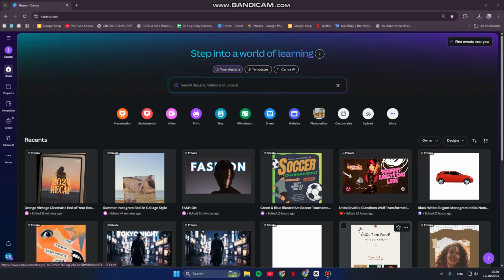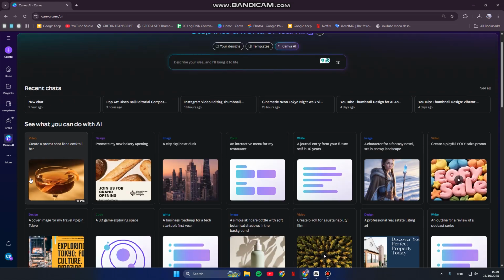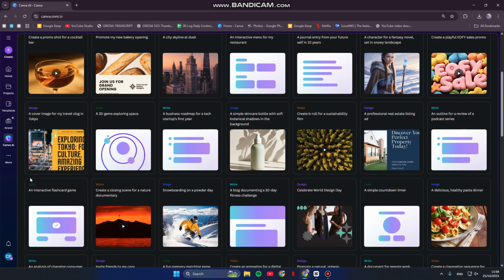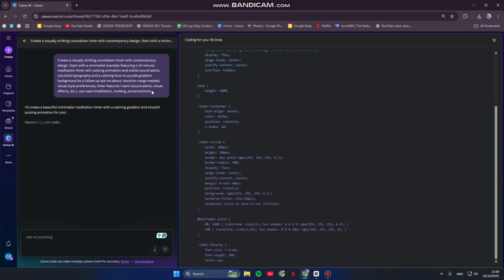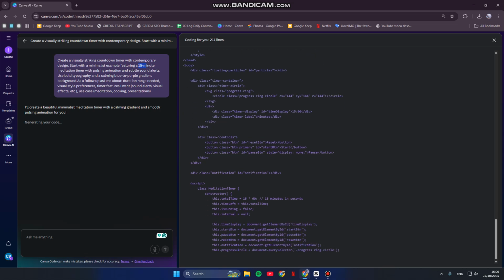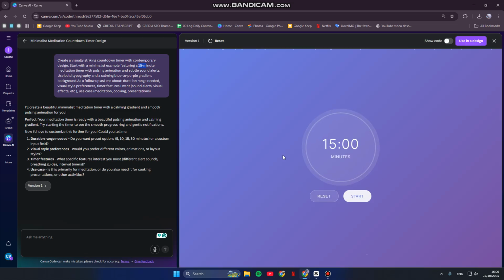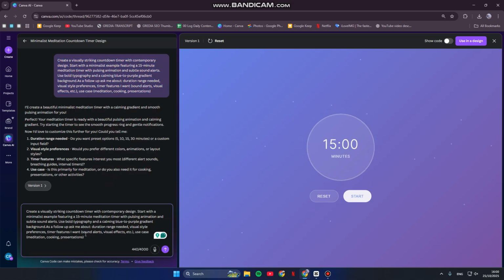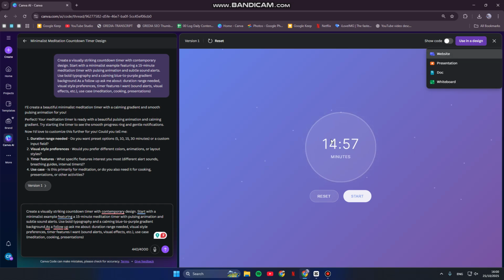Make Timers in Seconds! - How to Create Countdown Timer Using Canva AI Tutorial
Need a timer for your videos, presentations, or websites? ⏳✨ Learn how to create an accurate, stylish countdown timer using Canva AI — no coding or design skills needed!

⚡ Step-by-step Canva AI timer tutorial
🎨 Customize colors, fonts, and style easily
💻 Works for video, presentation, or web use
🤖 Generate timers automatically with AI
🕒 Perfect for digital content creators